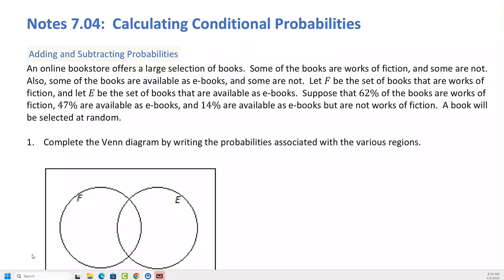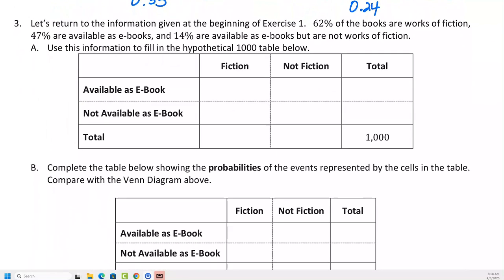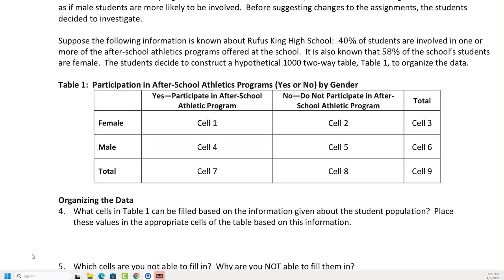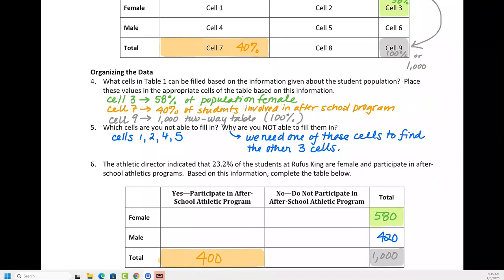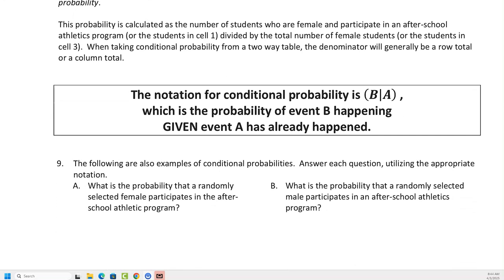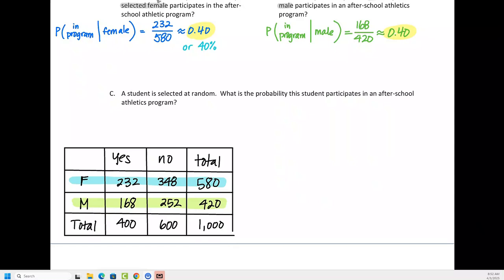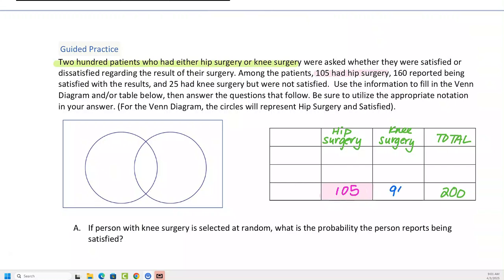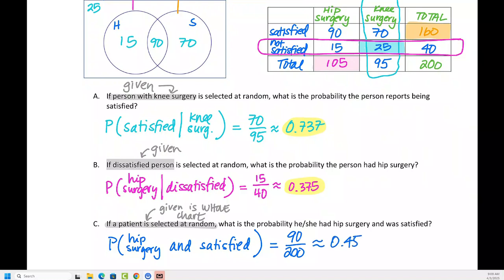7.04 Calculating Conditional Probabilities